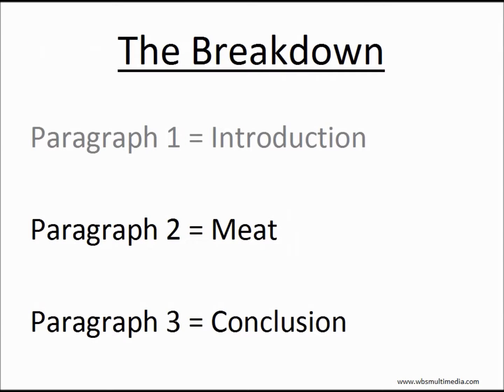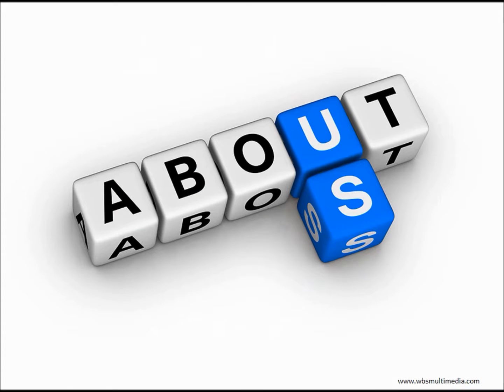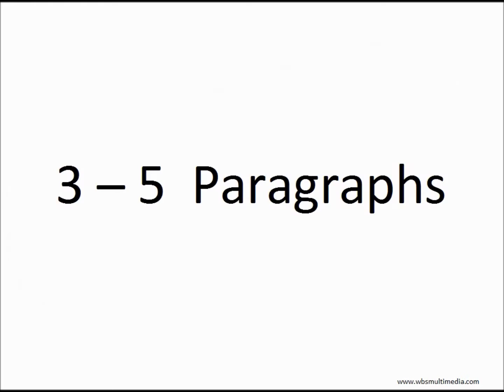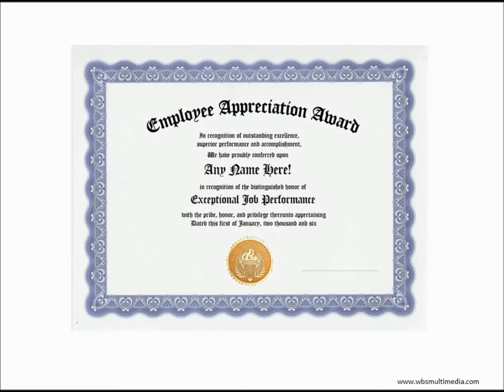WBS - How to Write Content for your Website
Tutorial on how to write content for a professional website.  This tutorial is provided by WBS Multimedia - Modern Marketing for a Modern World